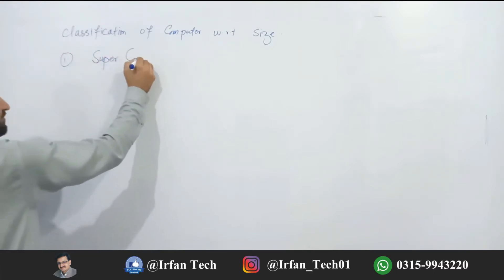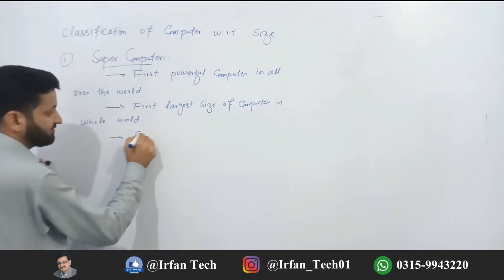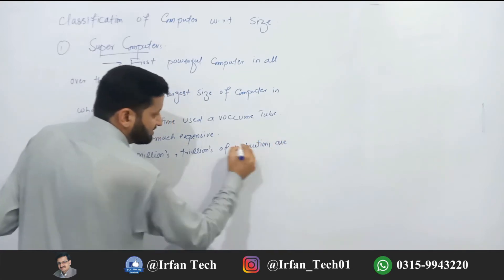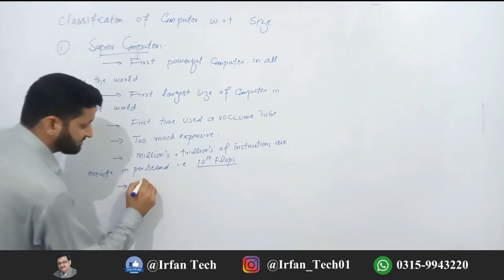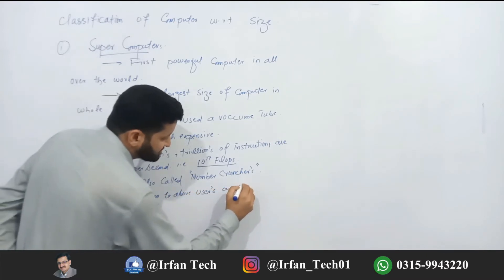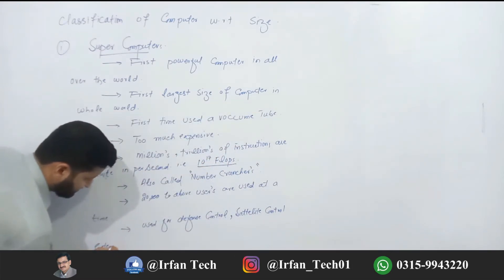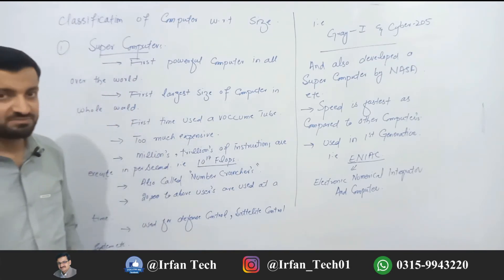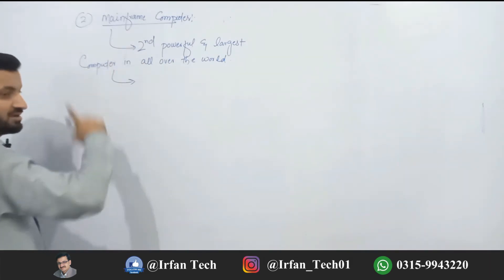Classification of Computer | W.r.t size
Asalam O Alaikum dear Freinds!
We are here to discuss about Computer classification w r t size in this Course in 2022 is this video. I am teach the Computer Course in Pashto because of alot of Students whose matriculate or Under matric are not understand in urdu or english so thats why i start on it.